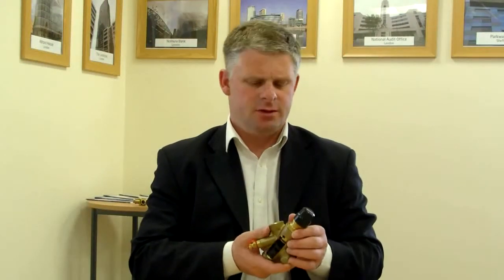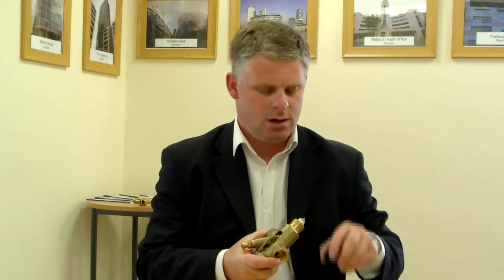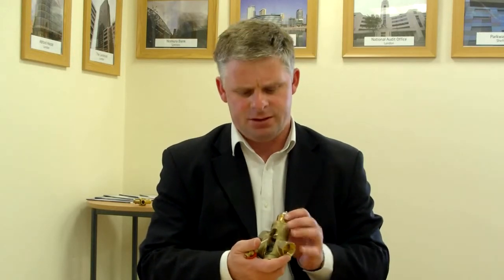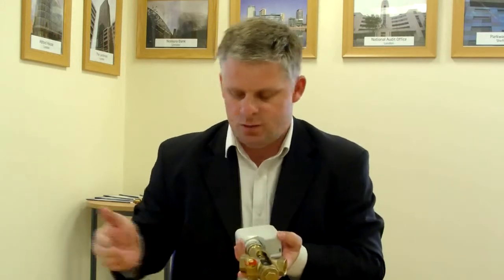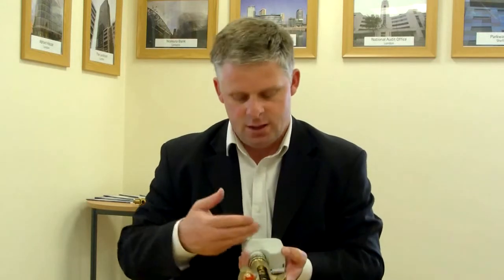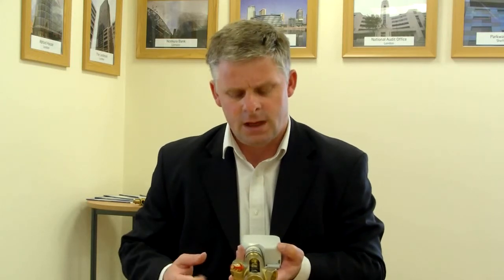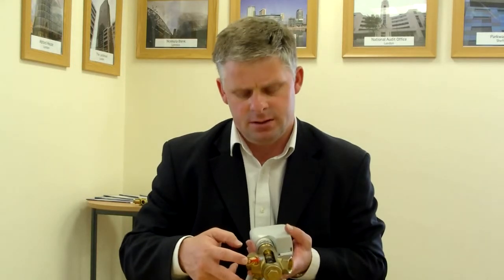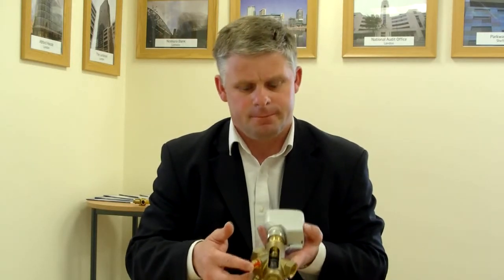Frese Product Overview - OPTIMA PICV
Steven Hart, managing Director of Frese Limited talks about the main features of the Frese OPTIMA Pressure Independent Control Valve.